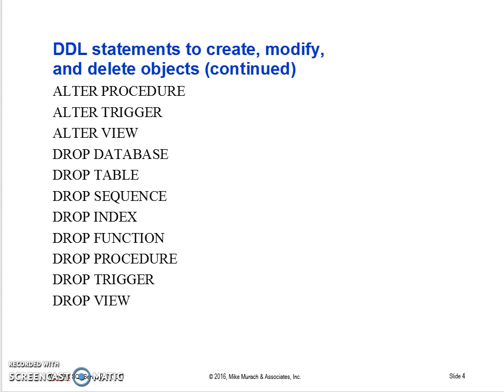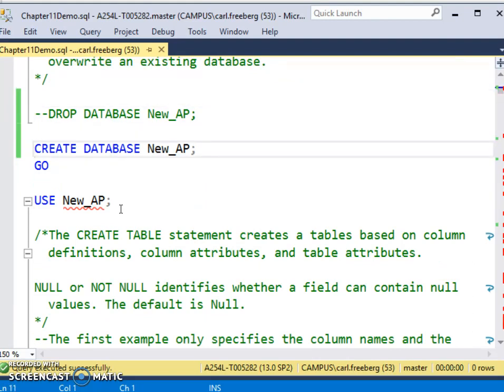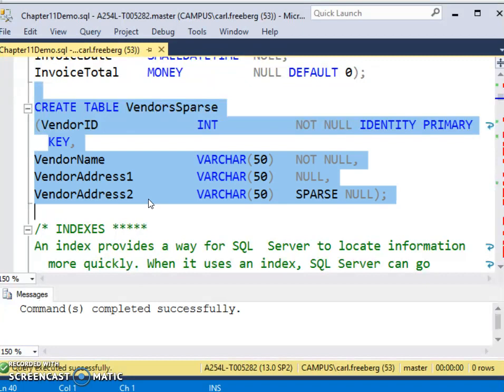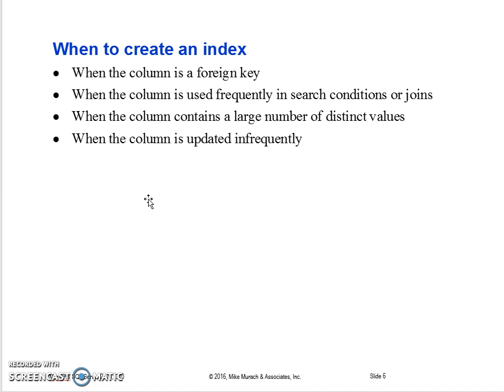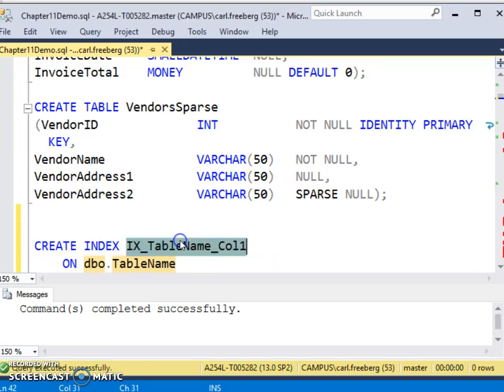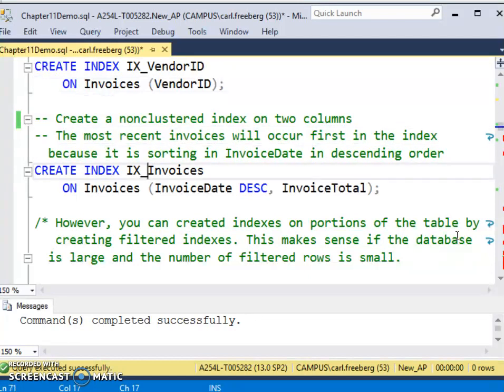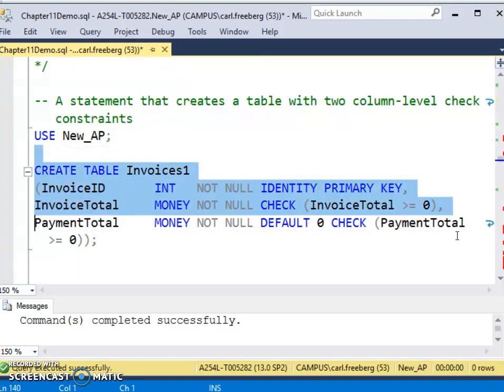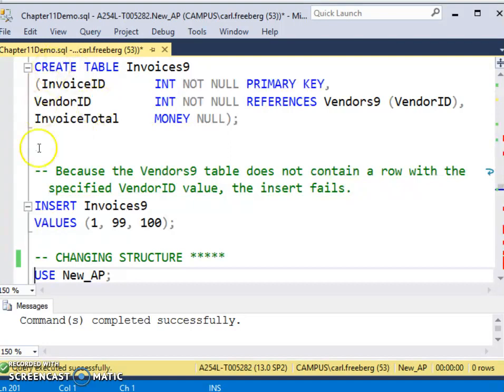PROG140 Chap11 1